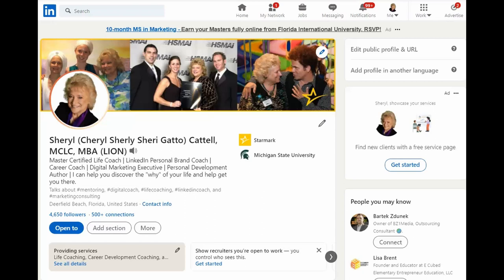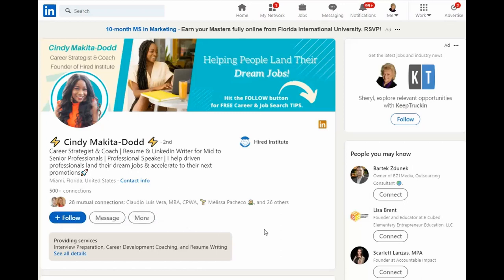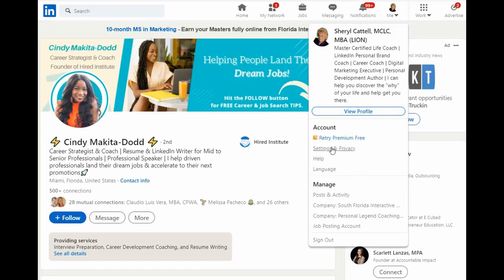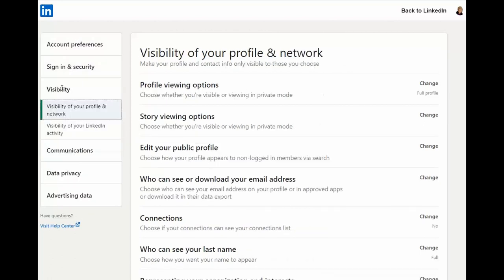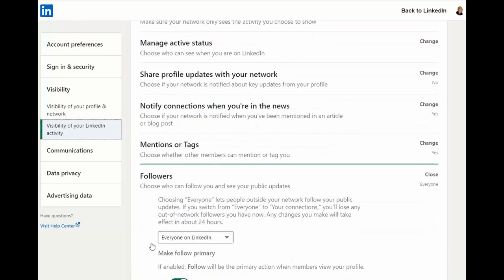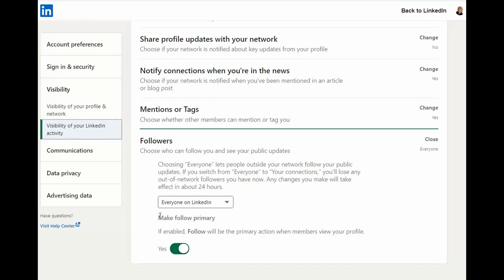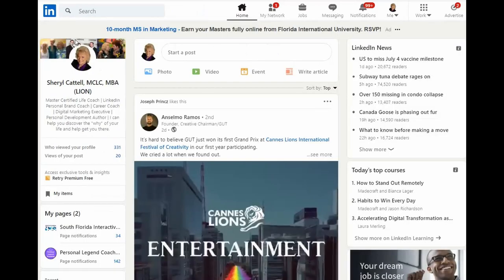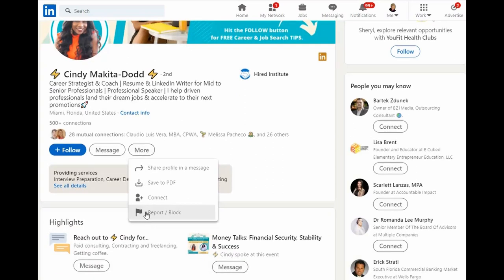🔵 LINKEDIN FOLLOW BUTTON: How to Change from Connect to Follow on Your Profile | Marketing Training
Sheryl Cattell, lead instructor of The LinkedIn Business Edge, will show you how to change the Connect button to say Follow instead on your LinkedIn profile page.

The LinkedIn Business Edge" is a 5-week program designed to help you grow your business using the Lead Building System™ on LinkedIn. Our program will train you in tools to enhance your presence and establish credibility and influence for your personal and company brand.